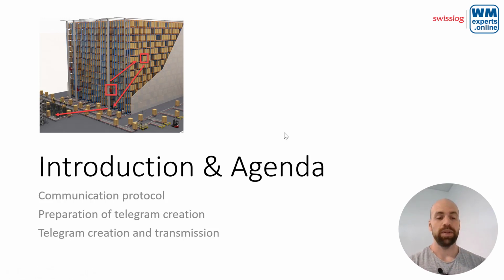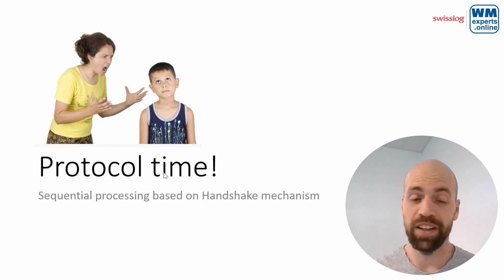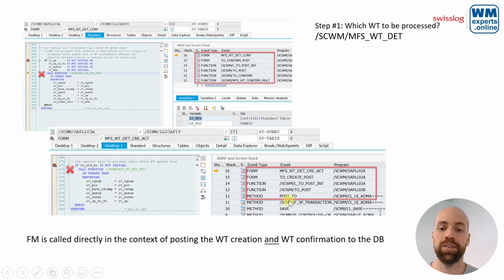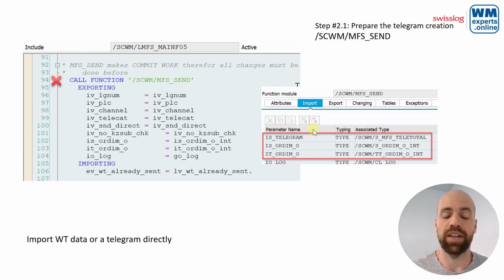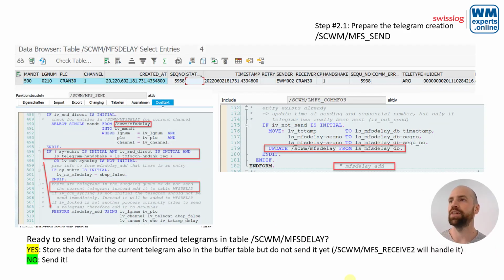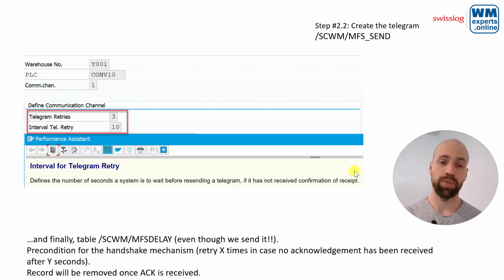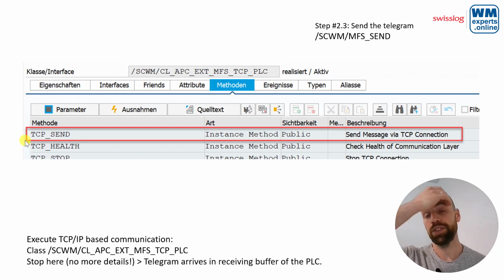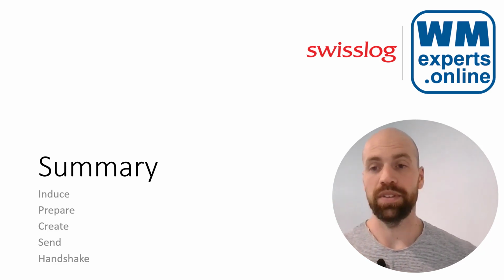Discover SAP EWM MFS - Communication from EWM to the PLC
Hey Guys! In this SAP EWM MFS tutorial, I will explain the communication from EWM to the PLC.
As a practical example, I picked the creation and communication of a stock removal warehouse task from an automated storage & retrieval system to describe this communication.

▶️ SAP Blog post about the communication from the PLC to EWM

▶️ In the video, I discuss the following topics:
• Communication protocol
• Preparation of telegram creation
• Telegram creation and transmission

Direct connectivity between SAP EWM and a programmable logic controller (PLC) that manages the movement of handling units throughout the warehouse is made possible by SAP EWM MFS. Direct connectivity to partially or fully automated warehousing systems is made possible by this.
The overall strategy can also be used for various types of telegrams that are sent from EWM to a subsystem via TCP/IP. Without the need for an additional warehouse control unit, you can link an automatic warehouse to Extended Warehouse Management (EWM) using the Material Flow System (MFS).
For communication points, conveyor segments, or resources, capacity restrictions can be set. When these restrictions are surpassed, EWM delays the PLC tasks. The same holds true if the PLC reports that one of the conveyance's component parts is susceptible to failure. You can follow, assess, and modify the procedure using the warehouse management monitor.
The TCP/IP connection between a PLC (or a sub system) and SAP EWM MFS needs to be created by SAP EWM MFS as a prerequisite for receiving communication signals in SAP EWM MFS (e.g. via APC - ABAP Push Channels).